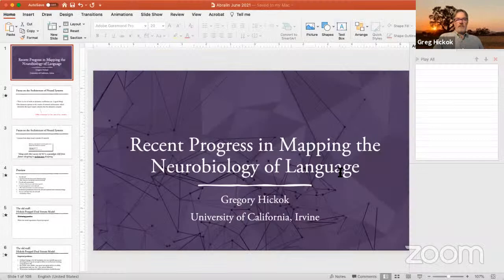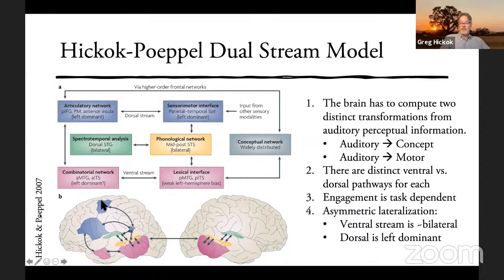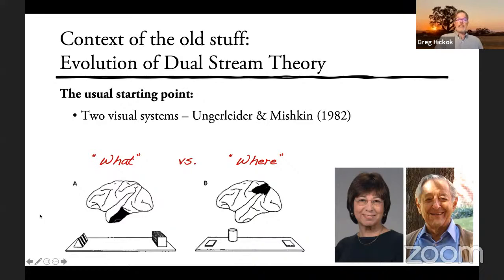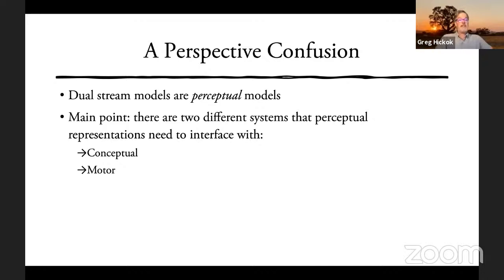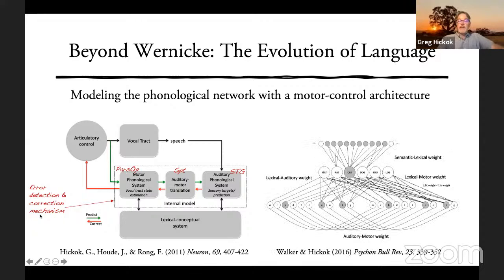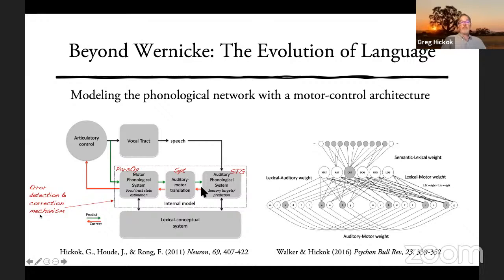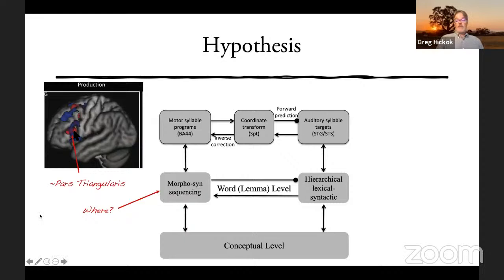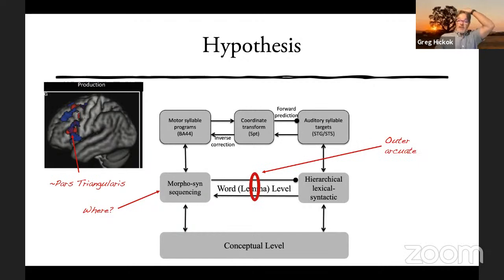Gregory Hickok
Recent Progress Mapping the Neurobiology of Language

Dual stream models of perception, including speech, have a long history. These models are often challenged by demonstrations of cross-stream interactions that have led some to challenge the usefulness of the dichotomy. I will argue that these challenges miss the fundamental claim of dual stream models, which are inherently perceptuo-centric, and fail to appreciate that from a different task-dependent perspective, the same architecture is not dual stream at all, but continuous. This is no contradiction and instead falls out directly from the task-dependent nature of these models. I will present new lesion data reinforcing this task dependence, emphasizing an asymmetry between expressive and receptive tasks, and I will show how this asymmetry itself falls out of a basic motor control architecture, the evolutionary precursor to speech and language networks. Recently, this approach has been applied to the neurobiology of syntax. I will give a brief history of the neurology of syntax and describe a new model built on a motor control architecture but preserving the representational core of modern linguistic theory.